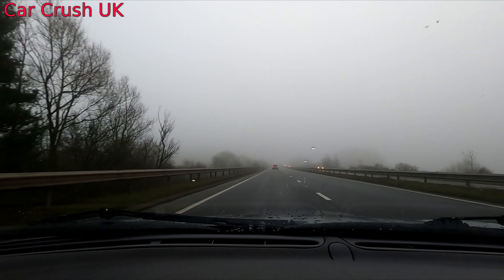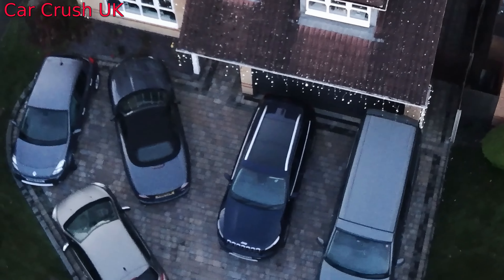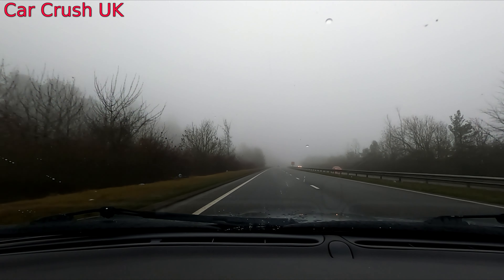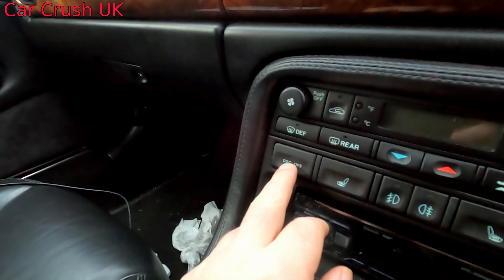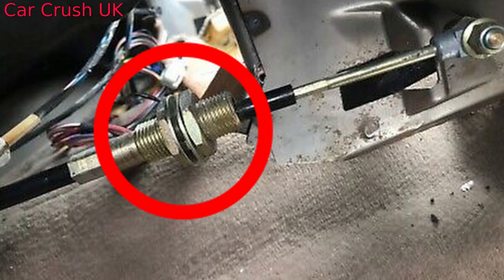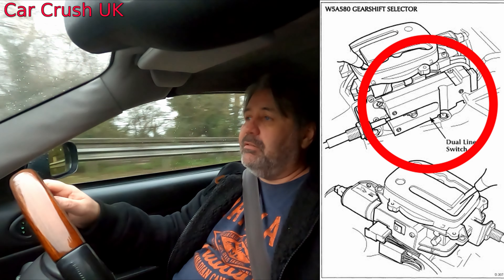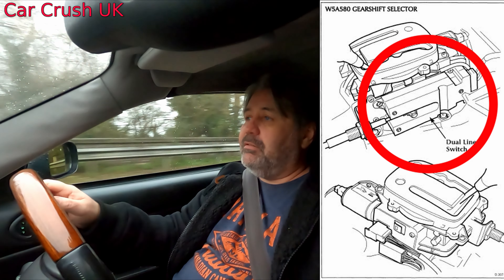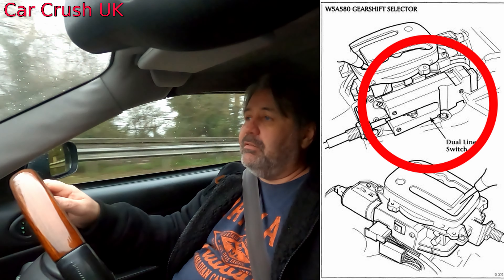2004 Jaguar XKR - 2020 repair update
My 2004 Jaguar XKR - 2020 repair update.

This is an progress update to the video I releases in May 2020. I show the repairs I have carried during my first year of ownership.